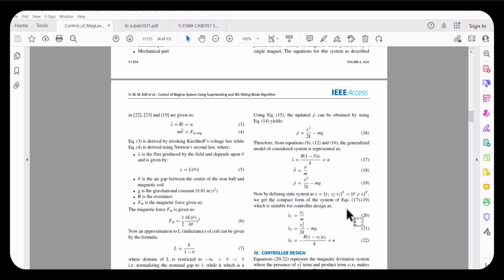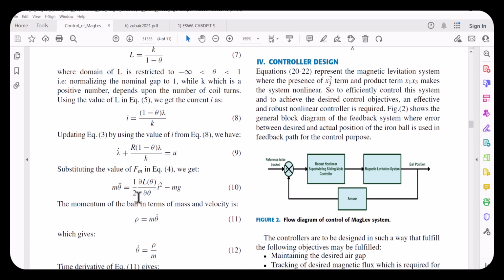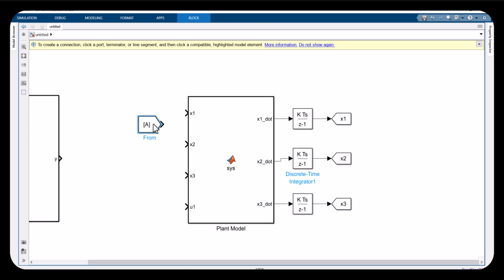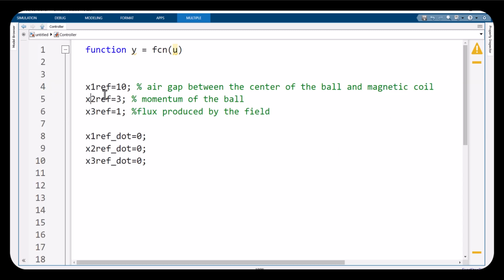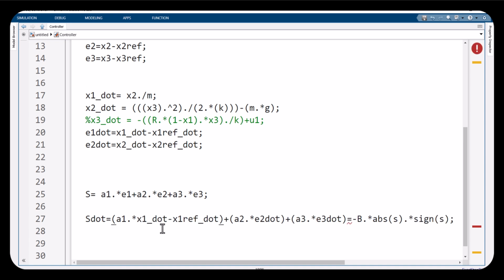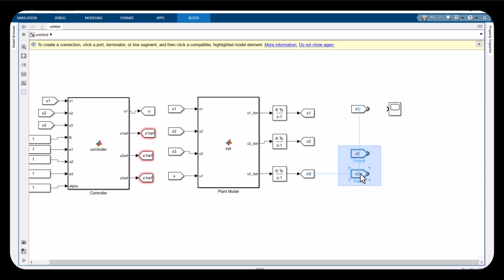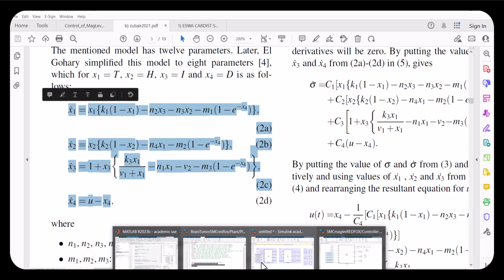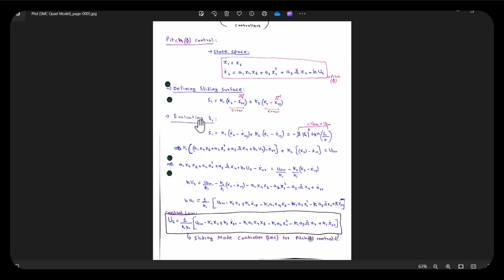i) Sliding mode control implementation on MATLAB-SIMULINK (Simulating a Magnetic levitation System).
This video dives into the details of how to simulate a research paper, which has a mathematical model of a system, using a sliding mode controller. Matlab-SIMULINK platform is used to perform the simulation.